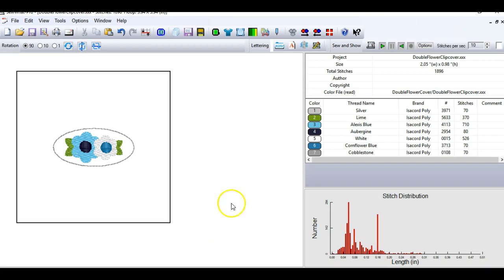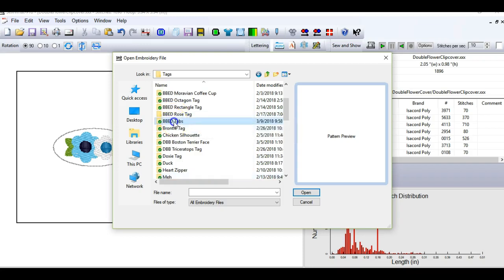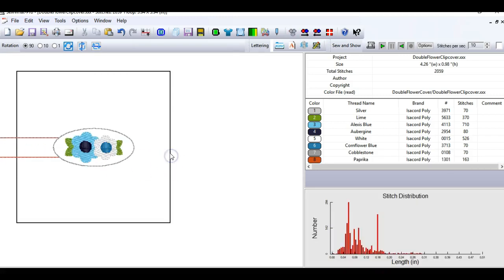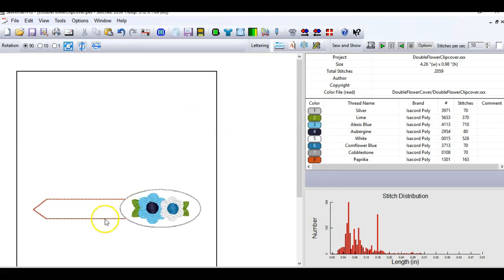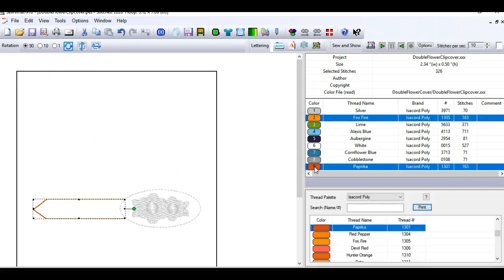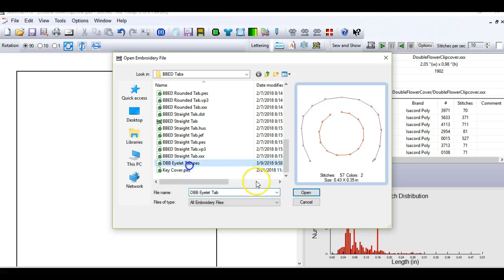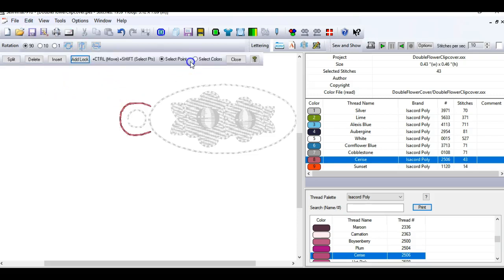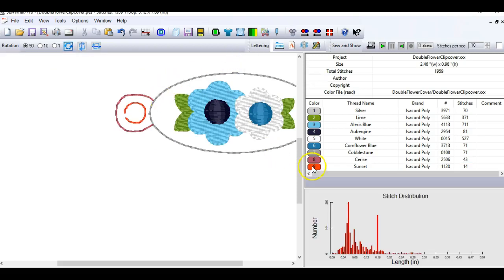How to turn a Feltie into a Snap Tab or add an eyelet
How to Turn a Feltie into a Snap Tab or a zipper pull using a purchased Feltie Design and Sew What Pro Software.

Chapters:
00:00: Introduction and Explanation of the Project Sheila introduces herself and the project to turn a felty into a snap tab
00:32: Overview of the Felty Design Sheila reviews the felty design obtained from Sweet Stuff by Jen and explains the steps involved: placement stitch, design elements, and finishing stitch
01:23: Adding a Tab to the Felty Sheila demonstrates how to add a tab to the felty design using a pointed tab, adjusting its position, and color-coding it for the placement stitch
02:58: Adding an Eyelet to the Snap Tab Sheila introduces the idea of making a snap tab without big hardware, adding an eyelet tab to the design, adjusting its position, and modifying the stitches to fit the design
05:54: Final Thoughts and Encouragement Sheila concludes the tutorial, encouraging viewers to experiment with creating their own snap tabs and expressing hope that the tutorial was helpful

Use this file for adding an eyelet

Use this file for making a snap tab

See more clever and simple embroidery designs and in the hoop projects